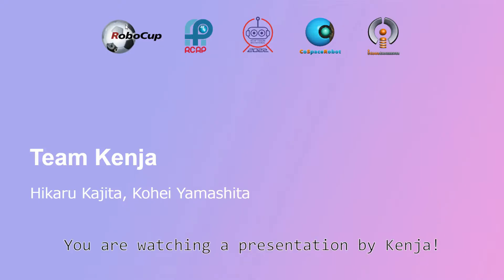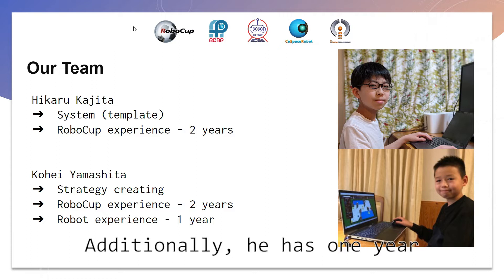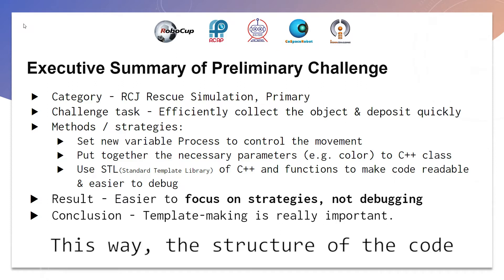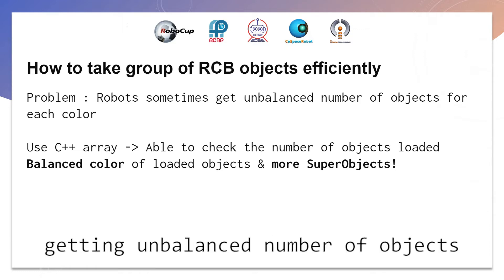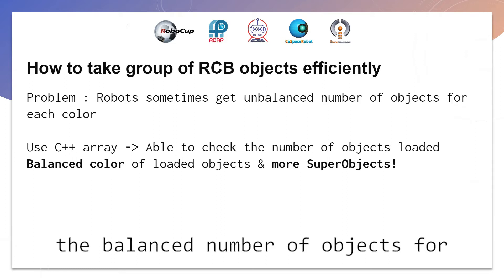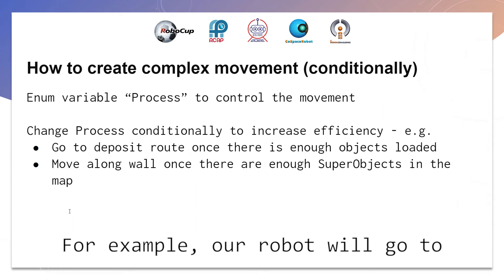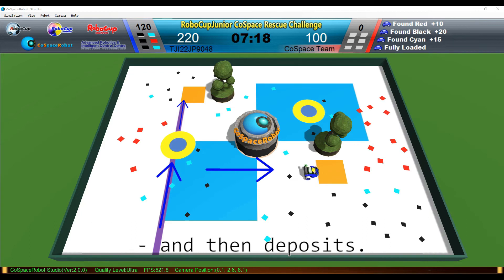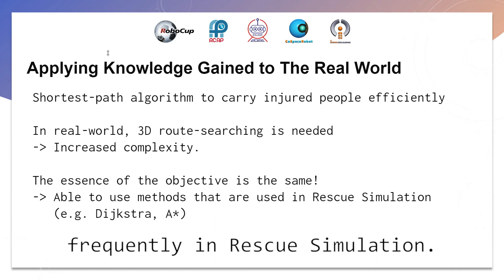TJI22.9.3 - JP9048 - Finalist Presentation - RCJ Rescue Simulation (CoSpace) Primary - RCAP-TJI2022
Category:       RCJ Rescue Simulation (CoSpace), Primary
Team ID:         TJI22JP9048
Team Name:  Kenja
Institution:      Crimson Global Academy
Region:           Japan

The award consists of five categories:
𝗣𝗲𝗼𝗽𝗹𝗲’𝘀 𝗖𝗵𝗼𝗶𝗰𝗲: in recognition of Sharing Video with 𝙈𝙤𝙨𝙩 𝙇𝙞𝙠𝙚𝙨
𝗘𝗱𝘂𝗰𝗮𝘁𝗶𝗼𝗻𝗮𝗹 𝗩𝗮𝗹𝘂𝗲: in recognition of Sharing Video with 𝙃𝙞𝙜𝙝𝙚𝙨𝙩 𝙒𝙖𝙩𝙘𝙝 𝙏𝙞𝙢𝙚
𝗖𝗼𝗺𝗺𝘂𝗻𝗶𝘁𝘆 𝗔𝘄𝗮𝗿𝗲𝗻𝗲𝘀𝘀: in recognition of Sharing Video with 𝙈𝙤𝙨𝙩 𝙎𝙝𝙖𝙧𝙚𝙨